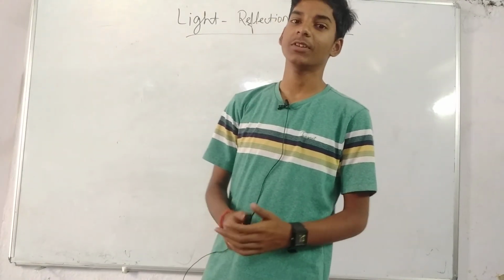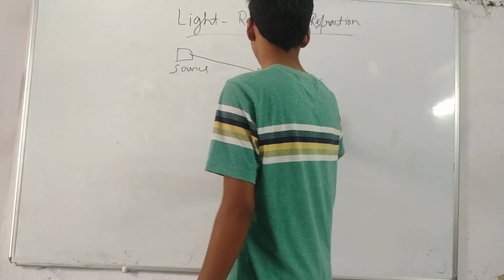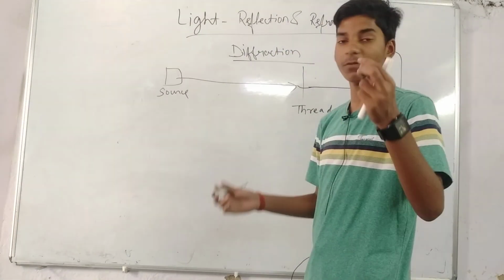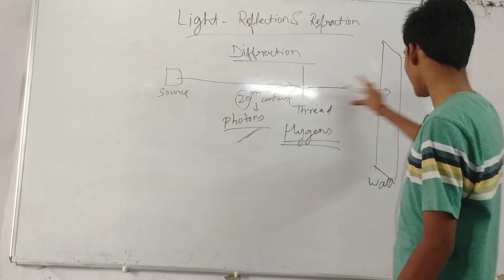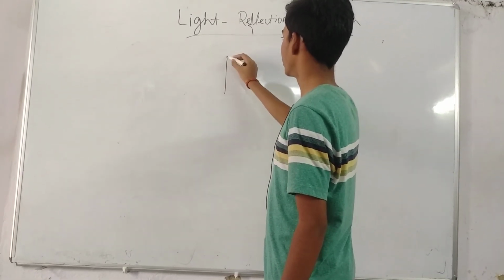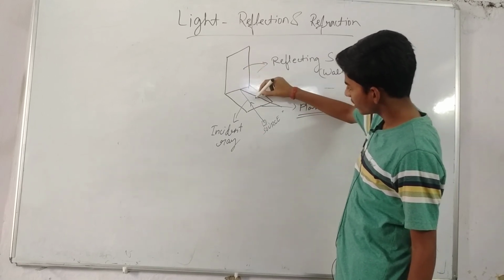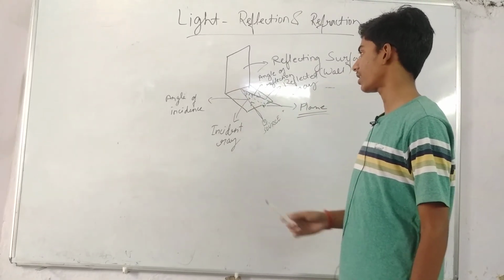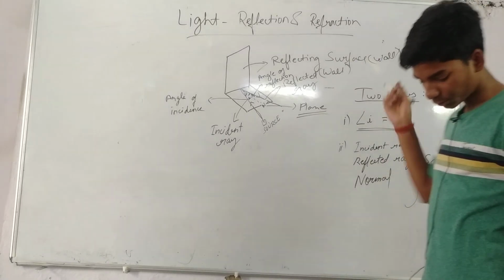introduction of light by om Ayush patra